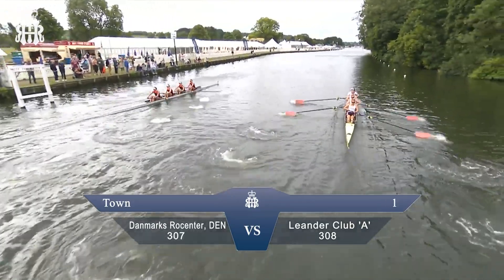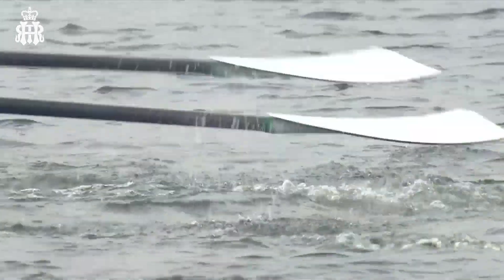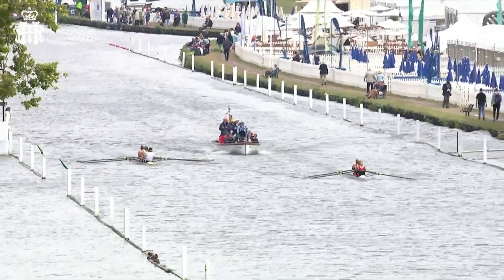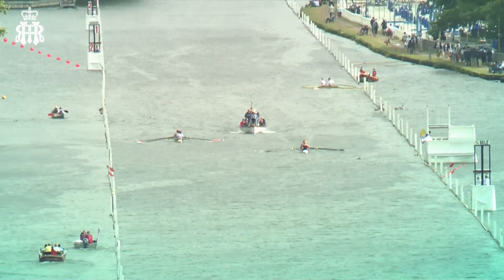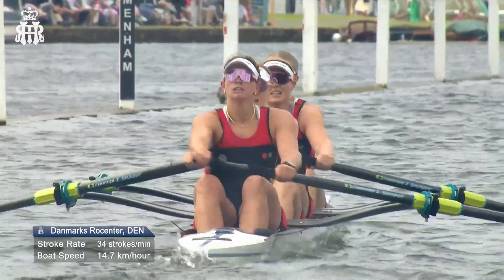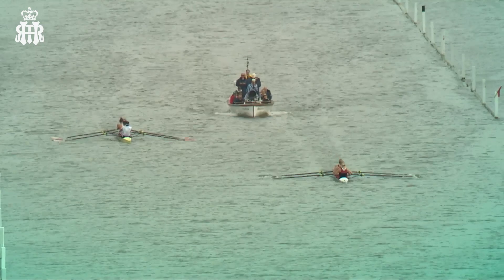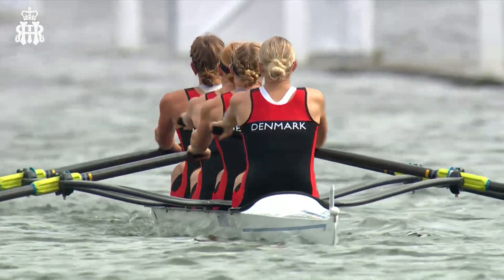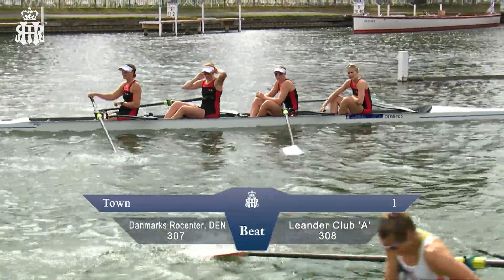Danmarks Rocenter v Leander Club 'A' - Town | Henley 2022 Semi-Finals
Danmarks Rocenter, DEN V 308 Leander Club 'A' in the Town Challenge Cup. A live race replay from Semi-Finals Day at Henley 2022, Saturday 2nd July.